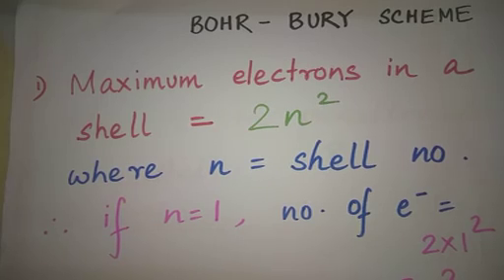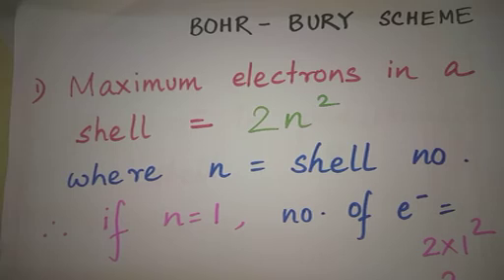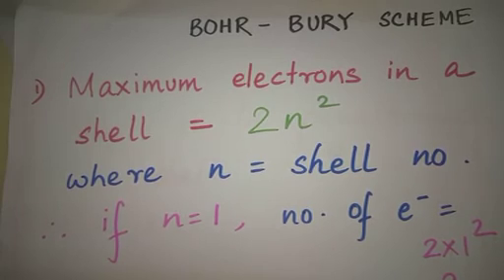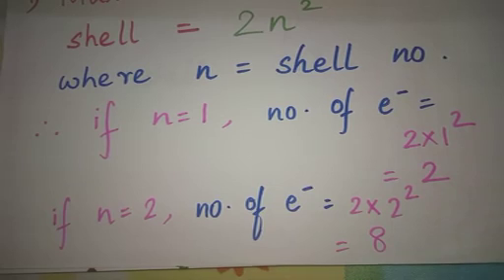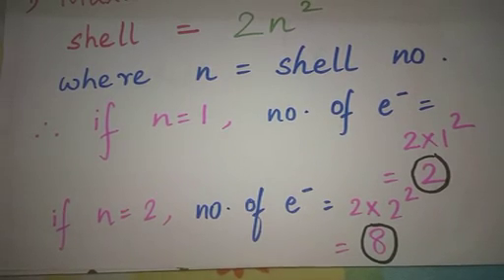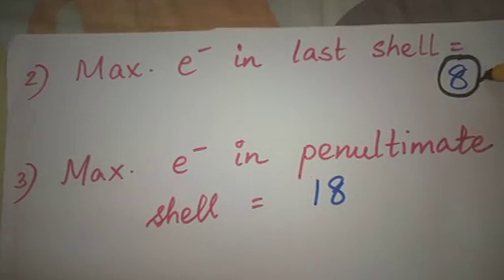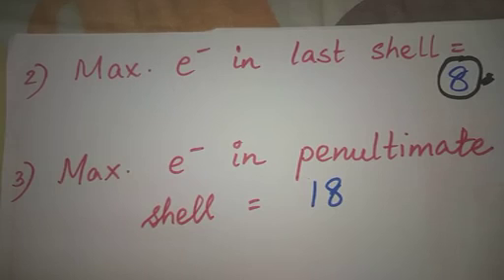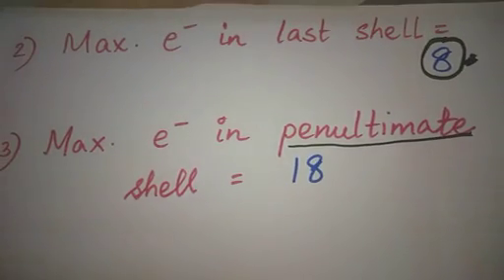Chemistry class 9 Bohr Bury scheme